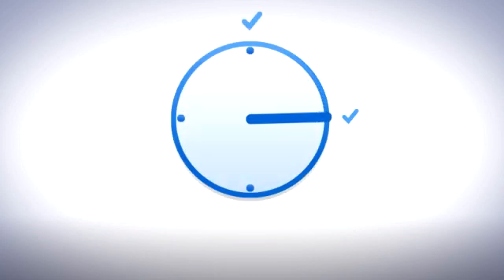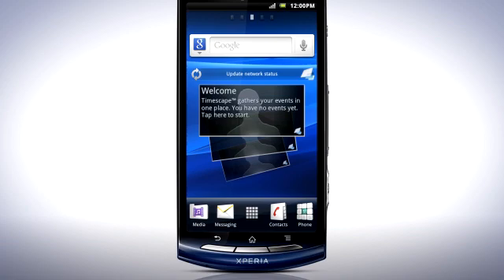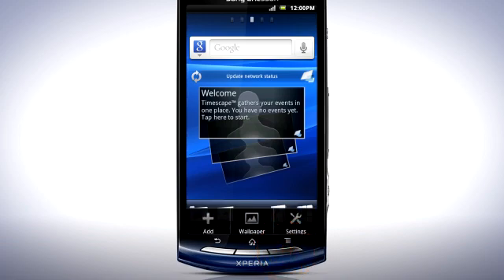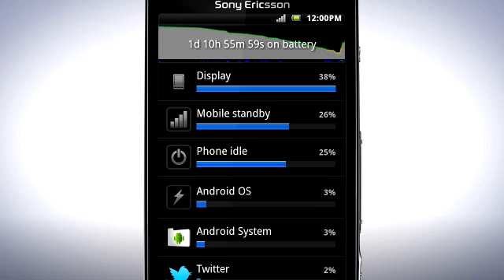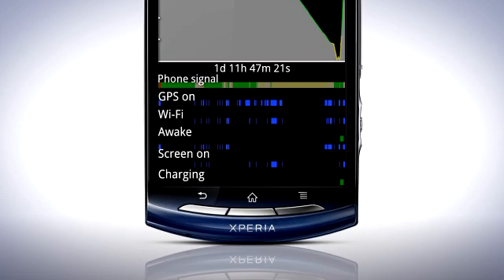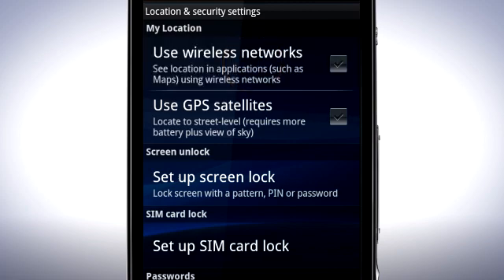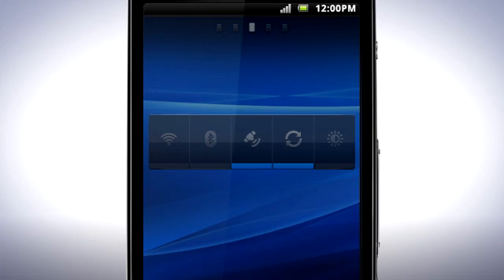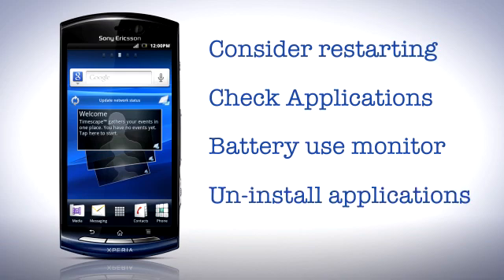Xperia™ neo - Battery life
How to extend battery time of your phone.